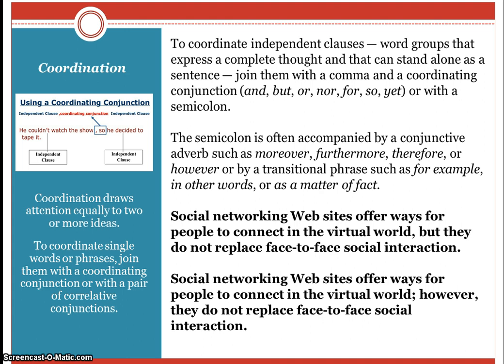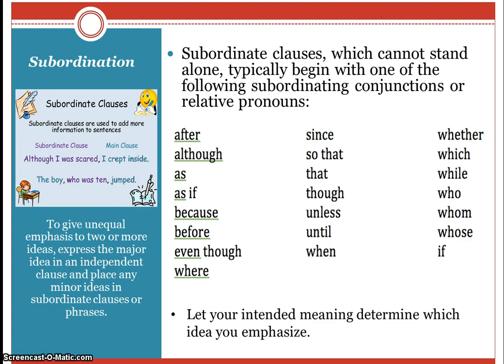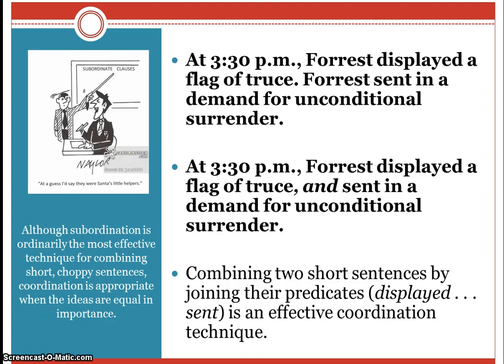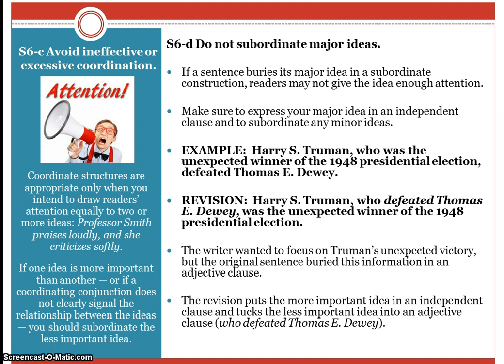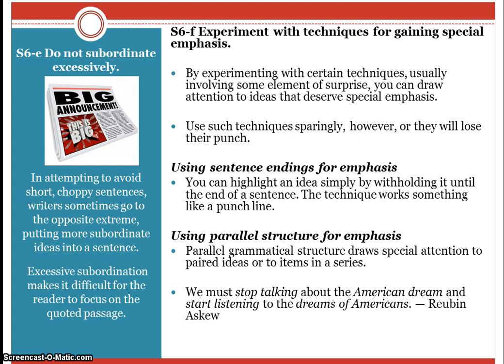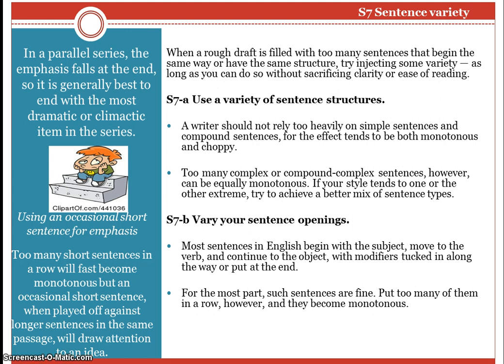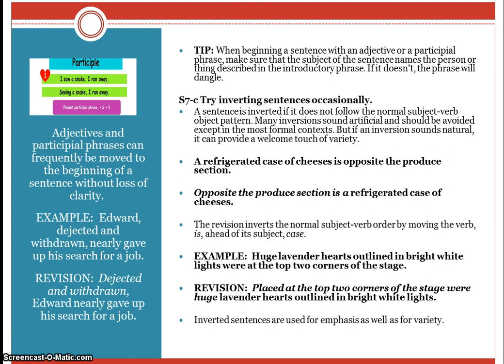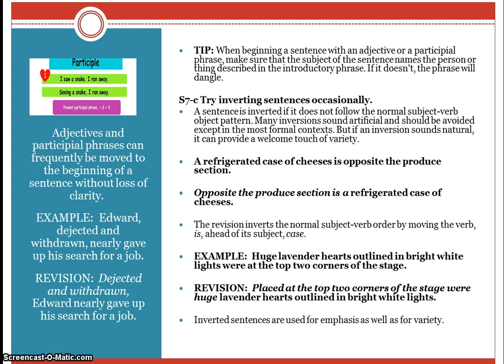Sentence Style Shifts Part 2